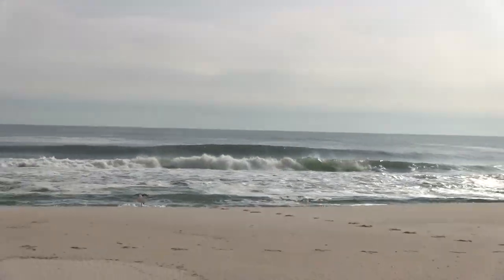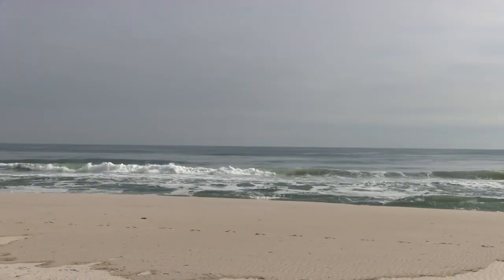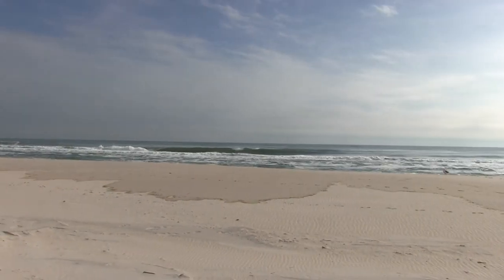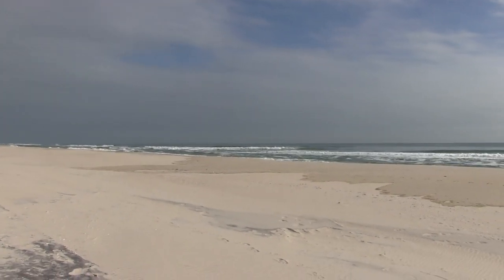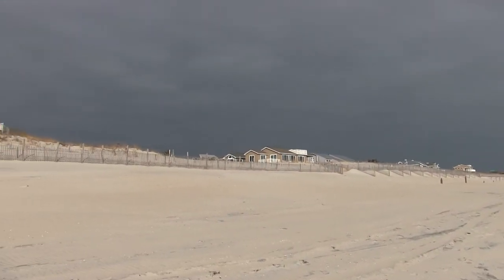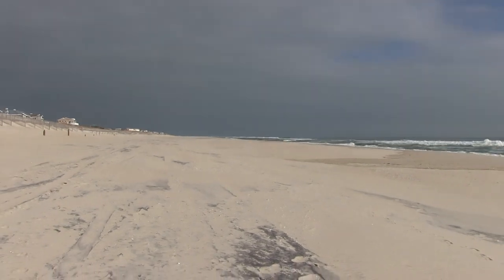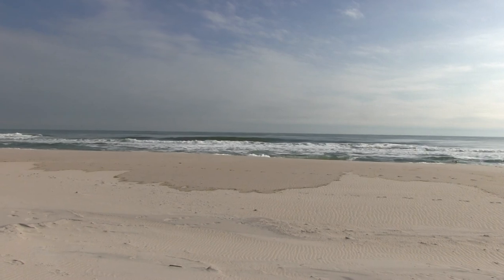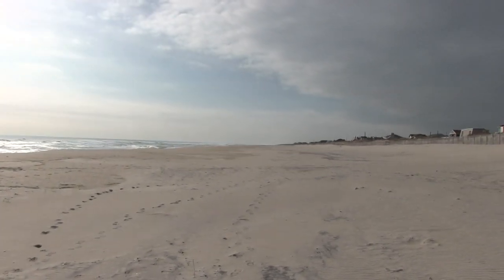Jan 15, 2015 ... Fine looking ocean ... and slightly underutilized beach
Been a while since the ocean has been so clean and un-mean.